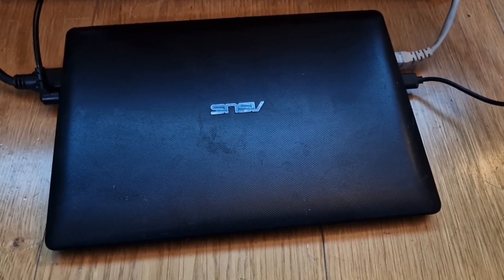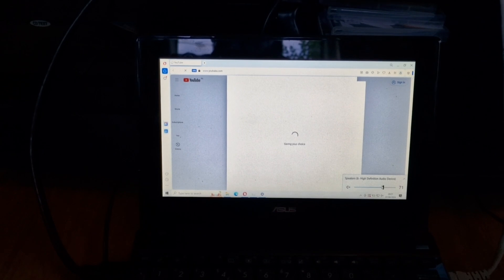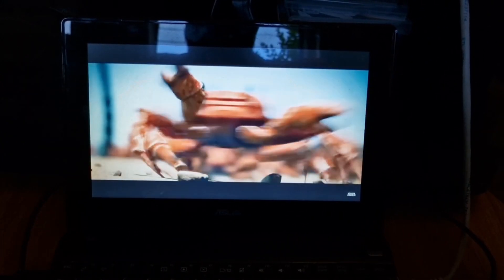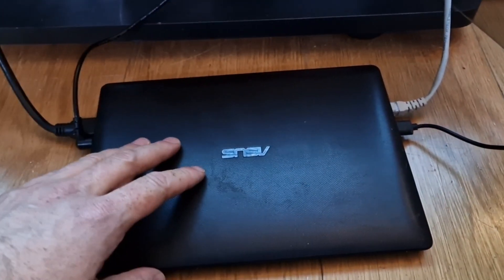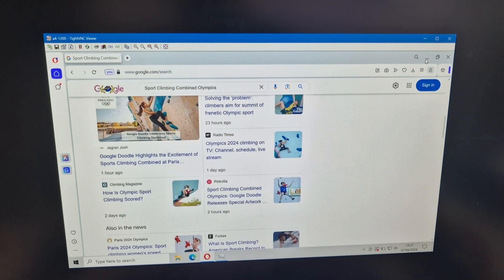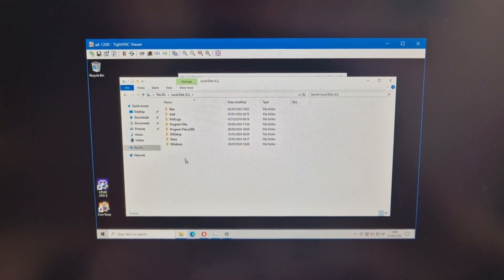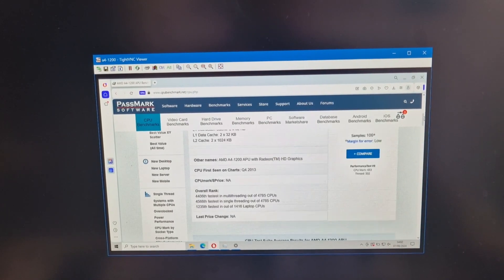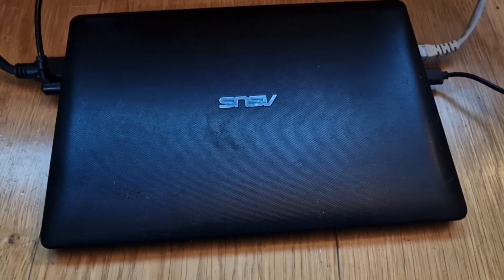Cheap LOW POWER file server - a great use for slow Windows 10 laptop? Only 11watts! (A4-1200) NAS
I show you what I've been using for a low-power file server, it was also really cheap, but isn't much use as a normal laptop. The battery is dead, the hard drive died, but an SSD drive helps, and this makes for a useful low power file server, running Windows 10. It's a bit janky, but works, and with a small size it can be hidden away anywhere, and runs almost silently. This is probably the slowest CPU I'd ever use with Windows 10.

It's an ASUS X102B laptop / notebook, with A4-1200 CPU, 4GB RAM, 250GB SSD